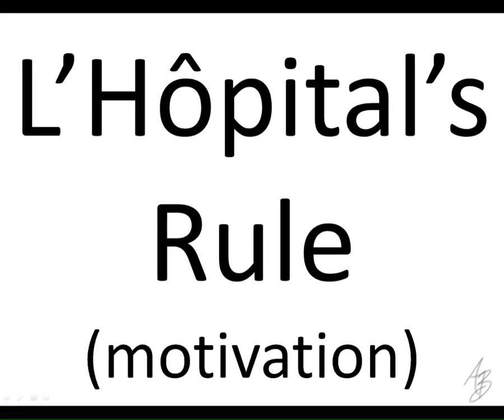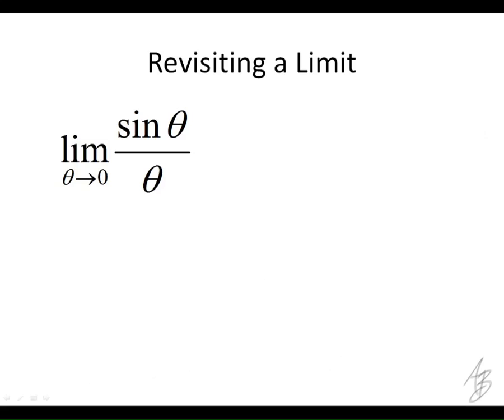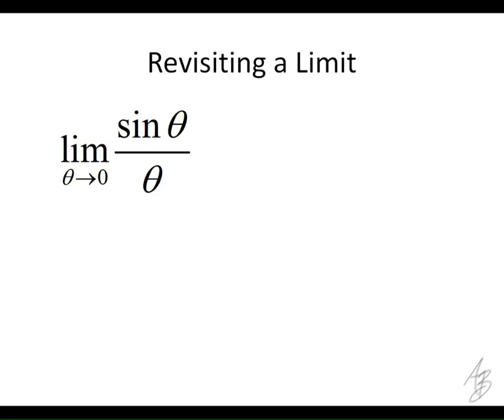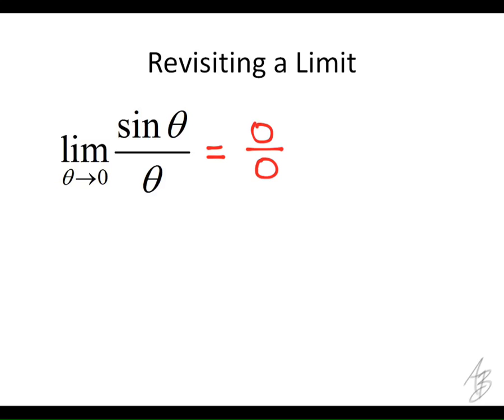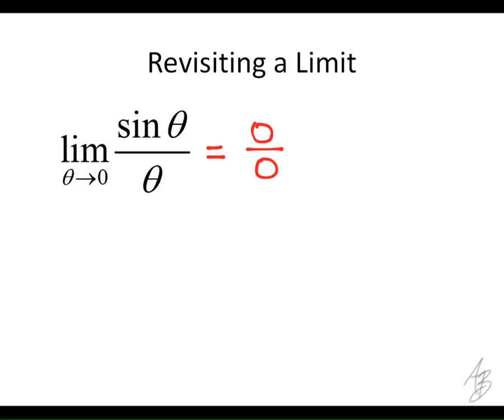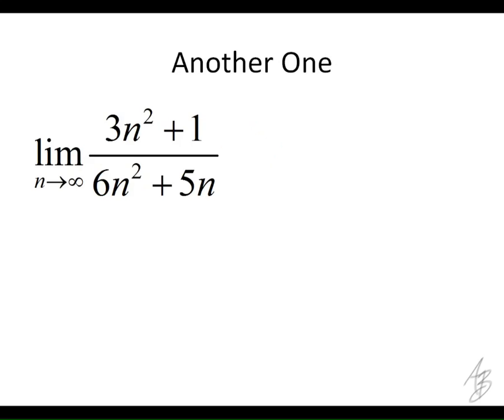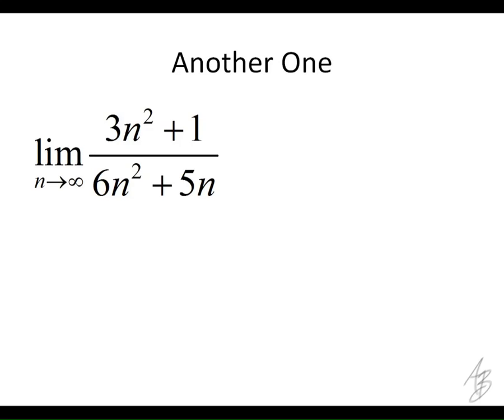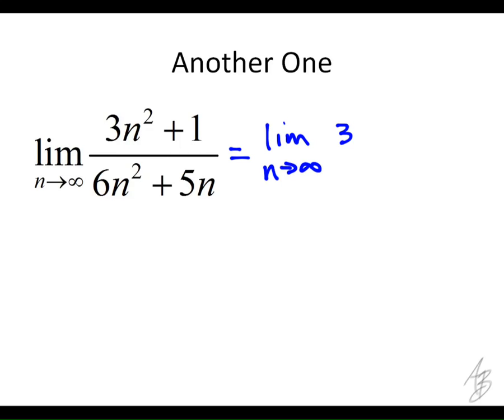42: L’Hôpital’s Rule - motivation